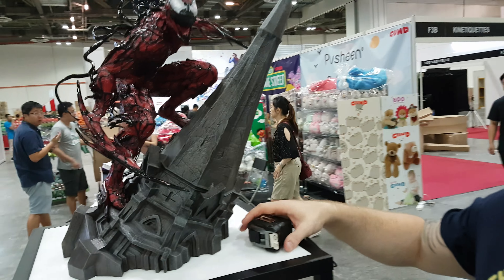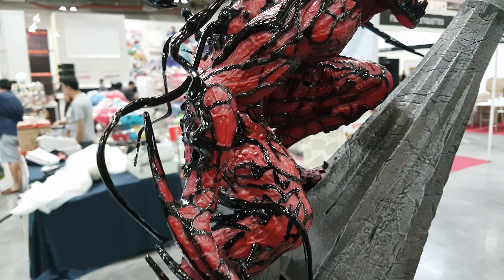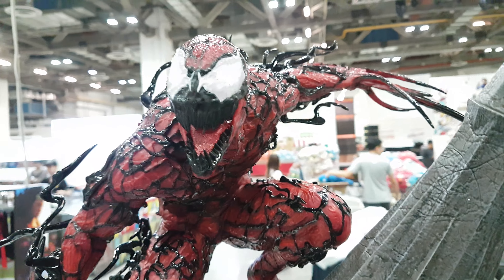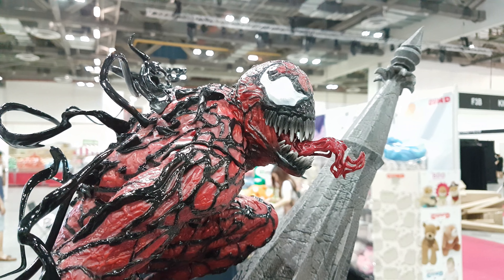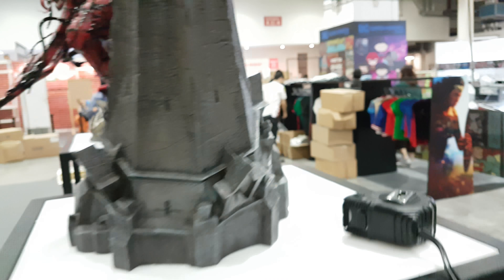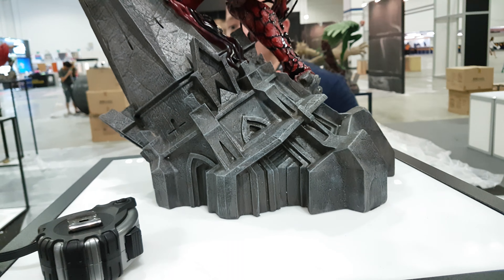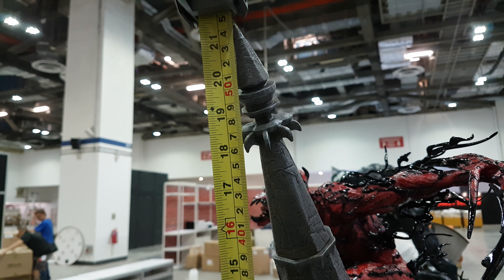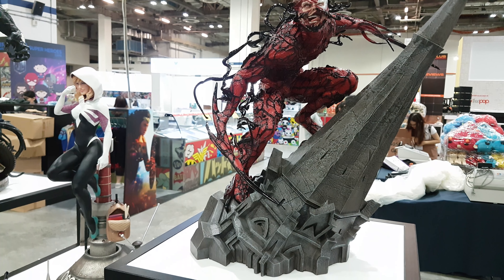🔴 XM Studios Carnage (Measured) @ STGCC 2017 - RaddTitan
Sideshow collectibles
Pop culture shock
PCS Collectibles
XM studios
Marvel comics
Spider-man
X-men
Punisher
DC Comics
Batman
Superman
Wonder woman
Transformers - Masterpiece series
Comic statues
Anime statues
Berserk
Manga statues
Gaming statue
Street Fighter
1/4 scale statues
1/3 scale statues

Sideshow collectibles
Pop culture shock
PCS Collectibles
xm studios
Marvel comics
Spider-man
X-men
Punisher
DC Comics
Batman
Superman
Wonder woman
Transformers - Masterpiece series
Comic statues
Anime statues
Berserk
Manga statues
Gaming statue
Street fighter
1/4 scale statues
1/3 scale statues Here you will see collectible pieces from Sideshow collectibles, xm studios, Iron studios...

Sideshow collectibles
Pop culture shock
PCS Collectibles
xm studios
Marvel comics
Spider-man
X-men
Punisher
DC Comics
Batman
Superman
Wonder woman
Transformers - Masterpiece series
Comic statues
Anime statues
Berserk
Manga statues
Gaming statue
Street fighter
1/4 scale statues
1/3 scale statues